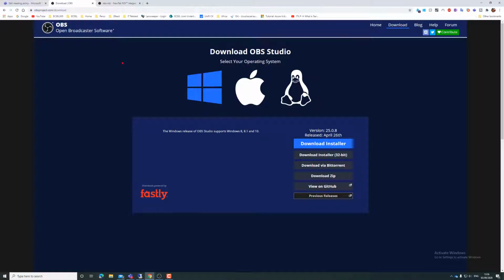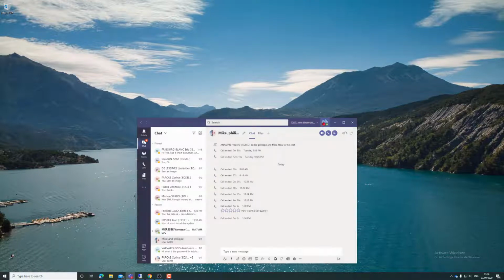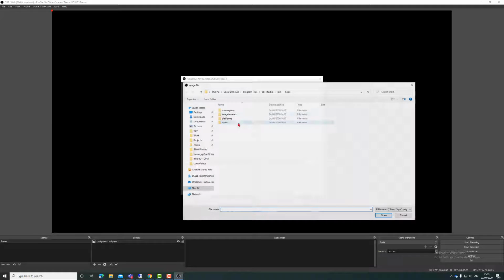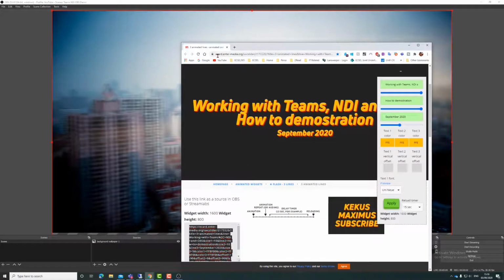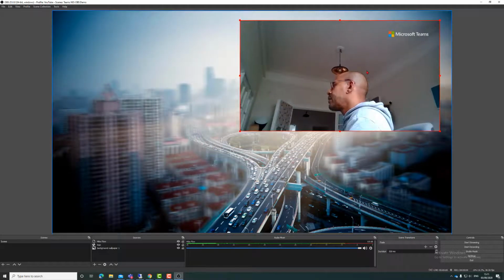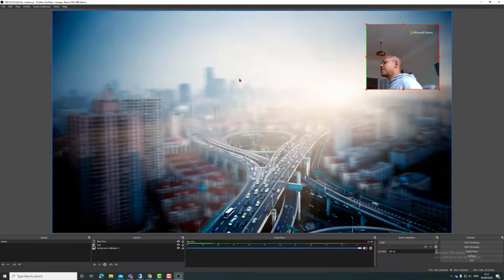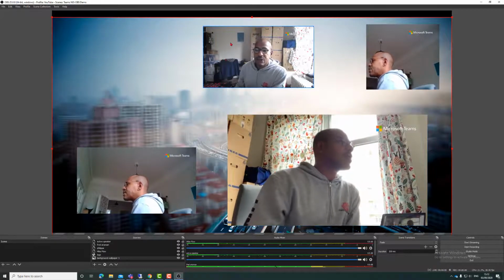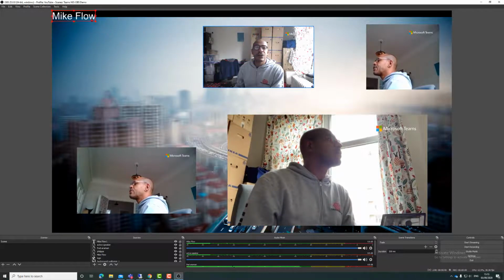Microsoft Teams, NDI and OBS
Quick demo showing how to use Microsoft Teams, NDI and OBS.